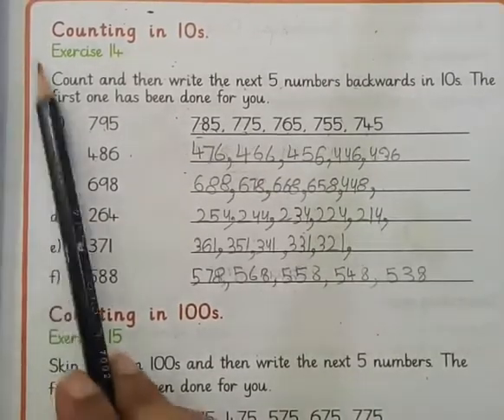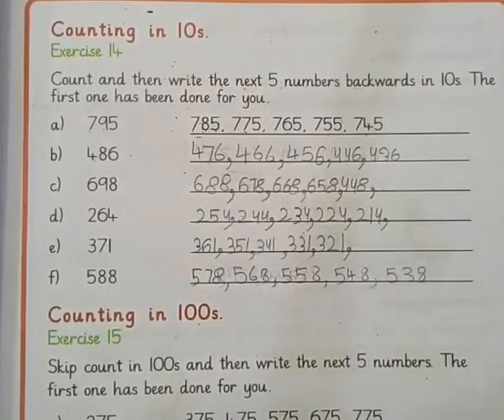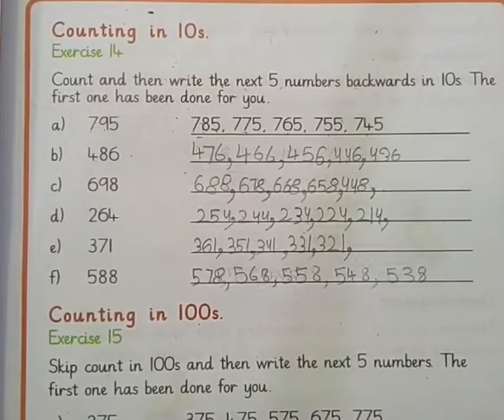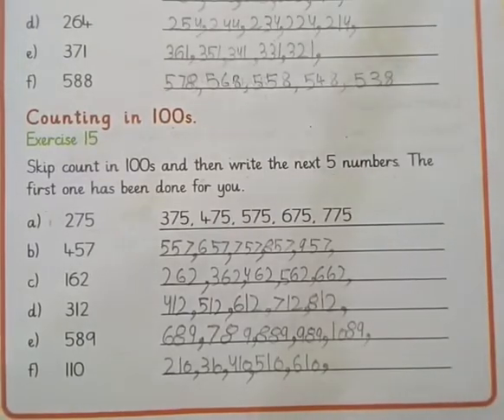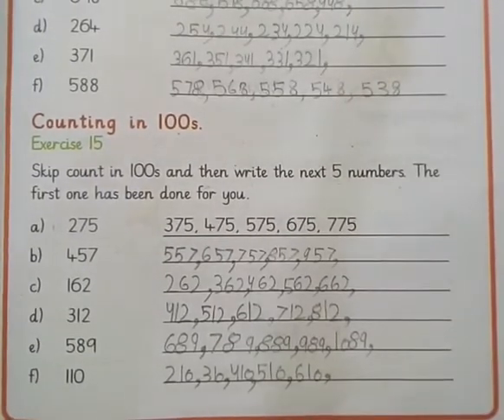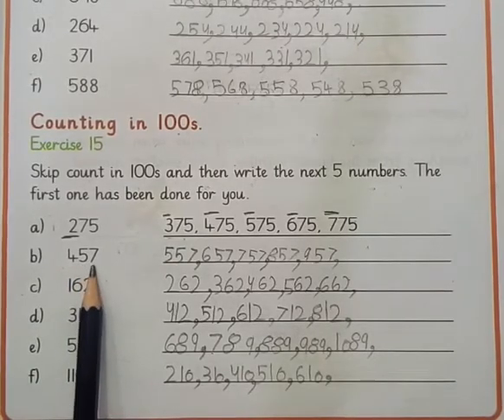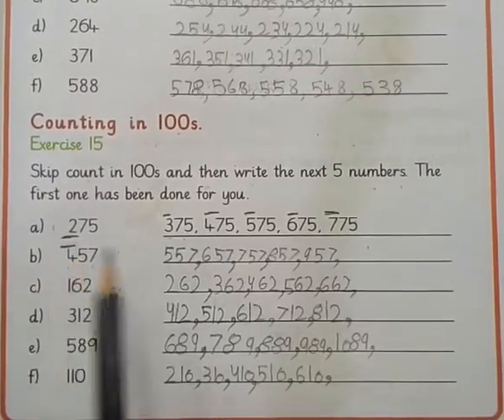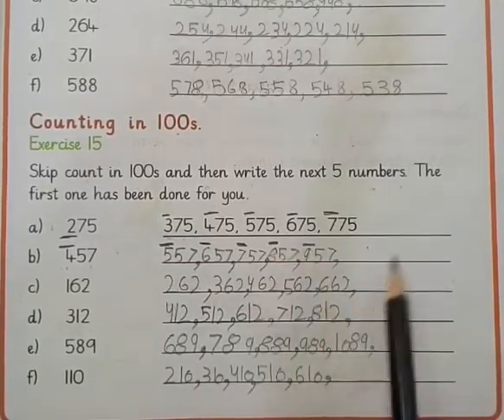Maths Grade :2 unit # 1